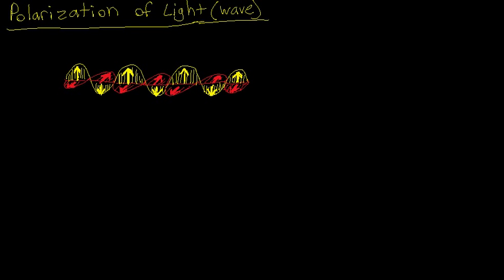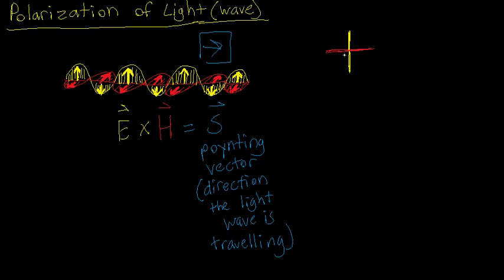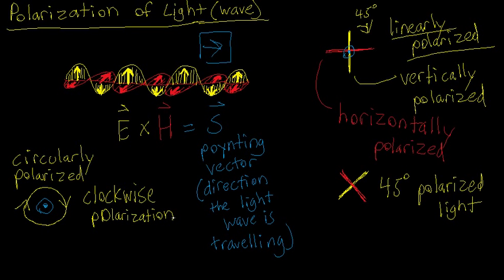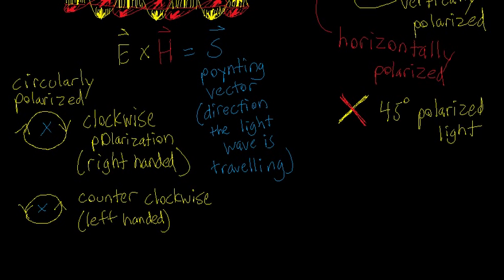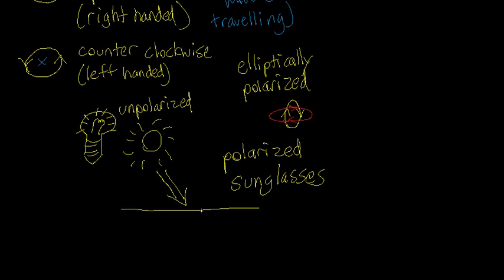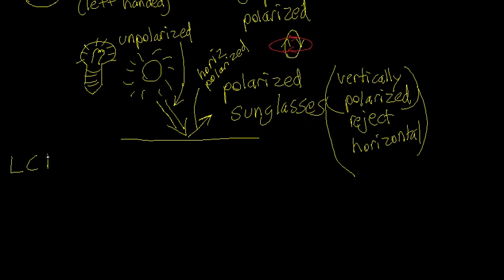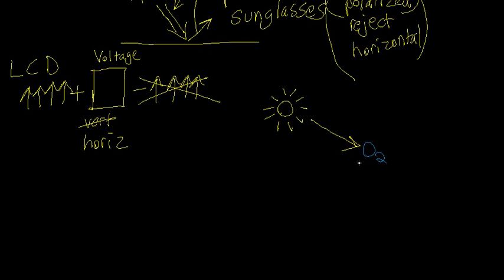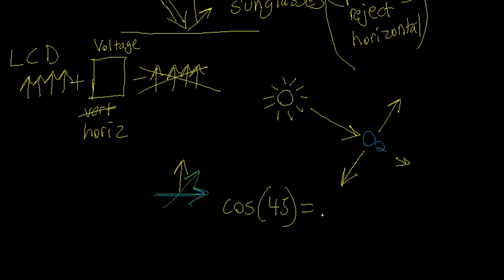Polarization of Light Waves & the Poynting vector